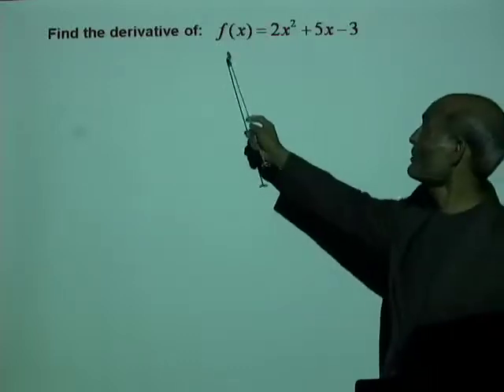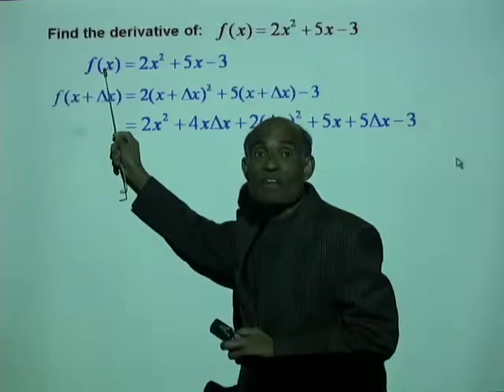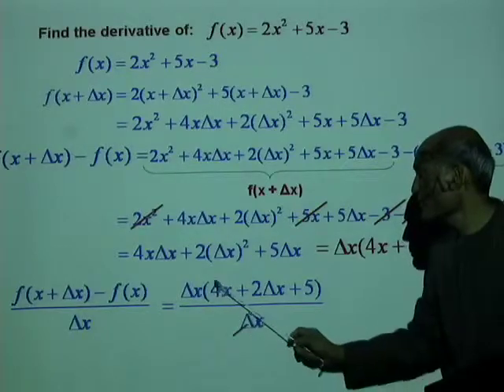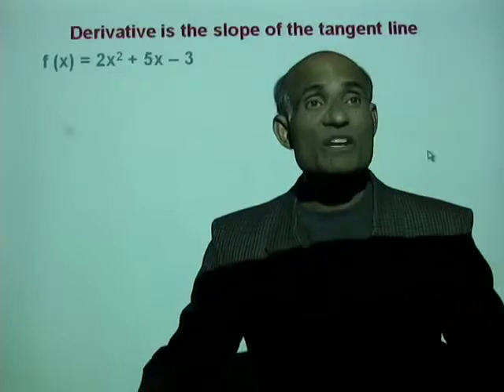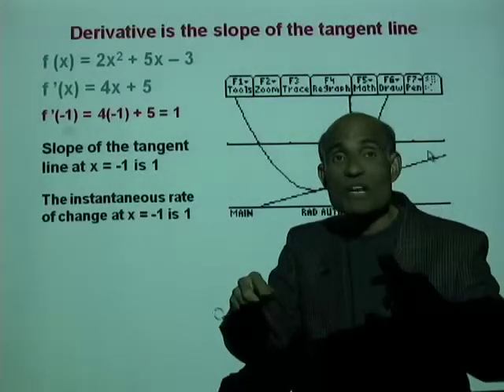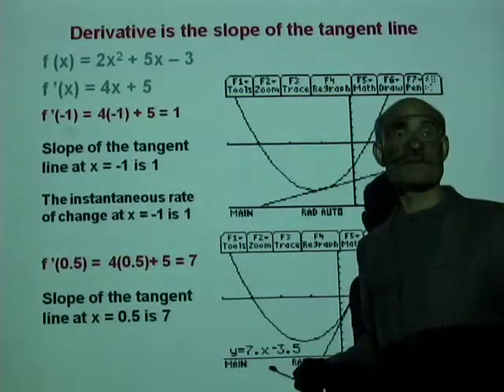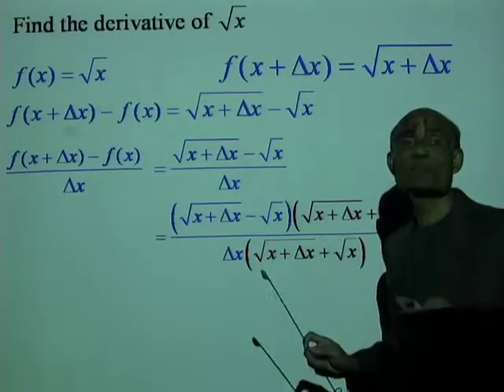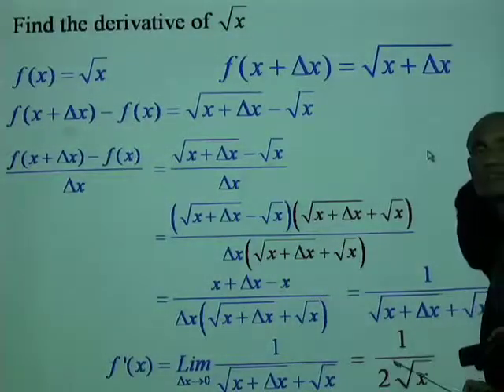MAC2311 Lesson 1 2 Derivative iv